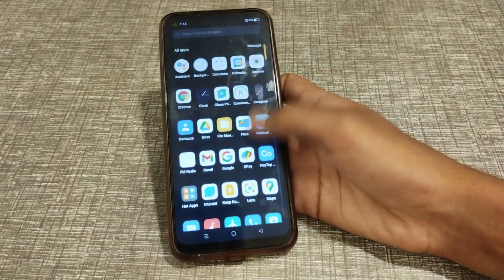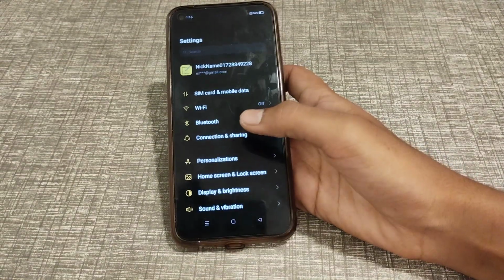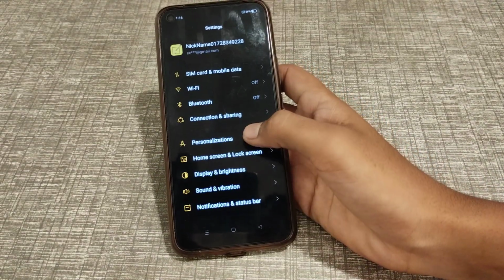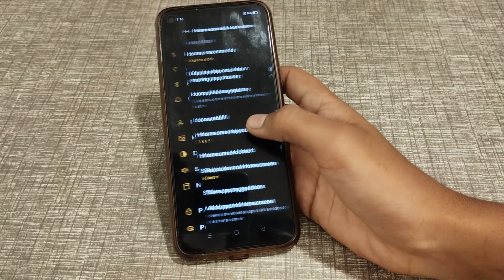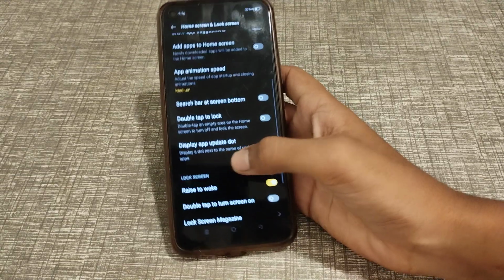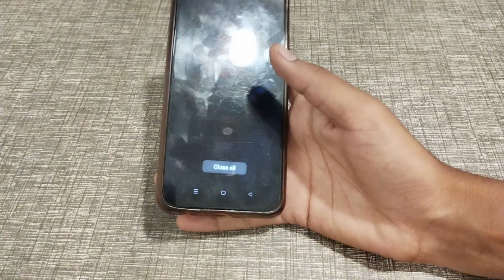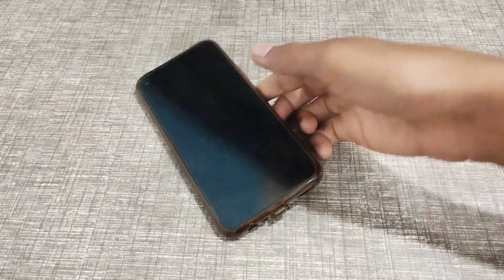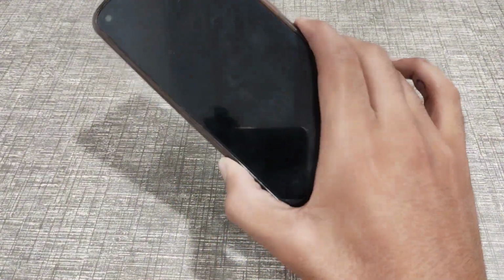How to off Raise to wake in realme 9 phone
How to off Raise to wake in realme C11 phone,
How can you off Raise to wake in realme 8 phone,
How to off Raise to wake in realme C35 phone,
Raise to wake setting ko kaise off karte hain realme C25y phone mein,
Raise to wake setting ko kaise off karte hain realme Narzo 50A phone,
Raise to wake setting in realme mobile